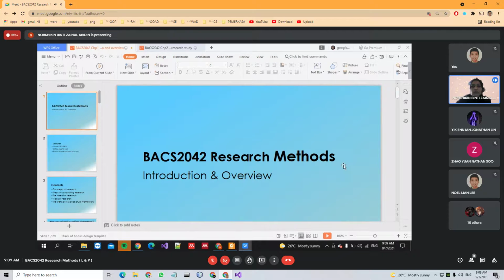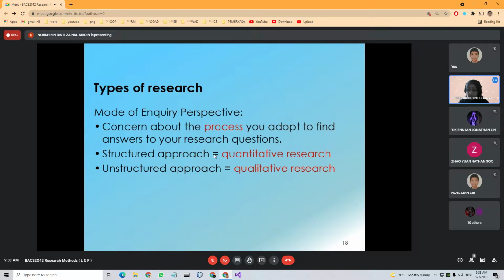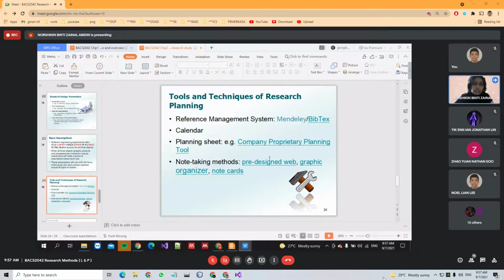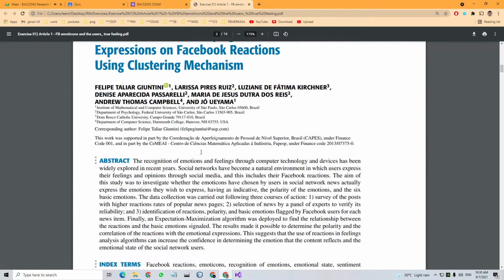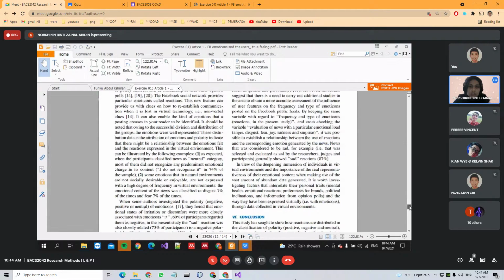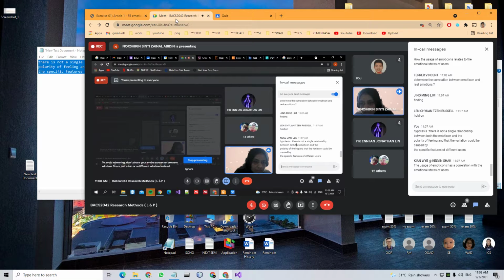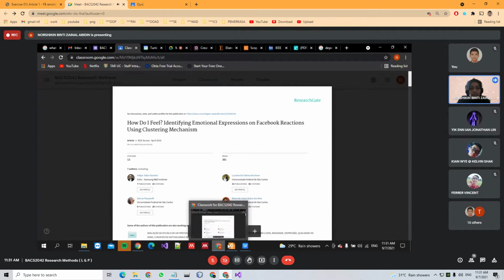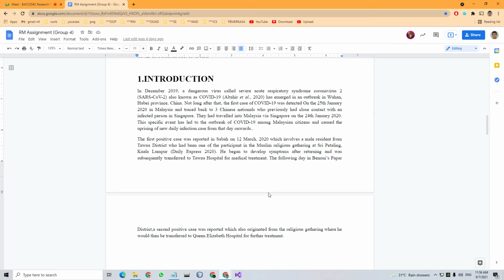RM Quiz 1, Quiz 2, Exercise, Assignment progression discussion (9.7.2021)